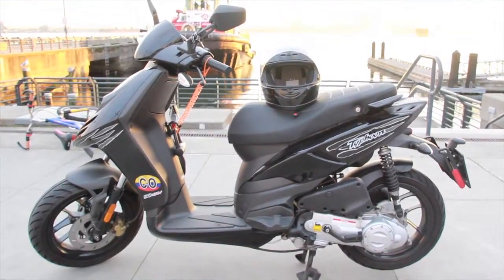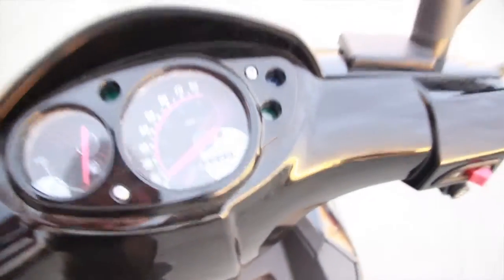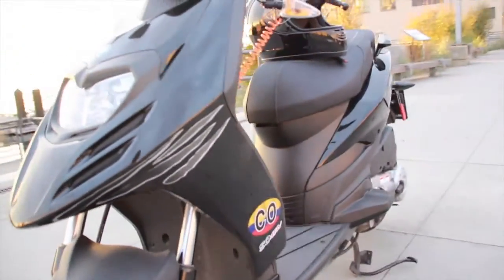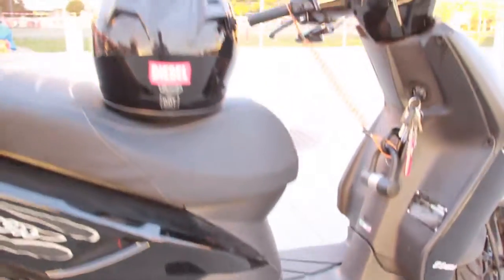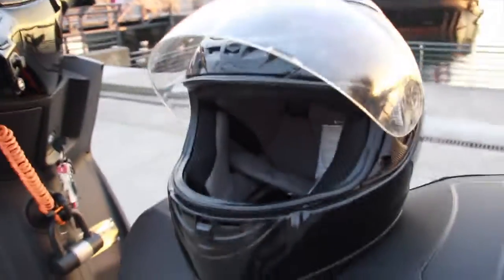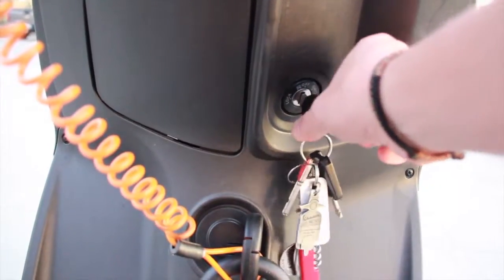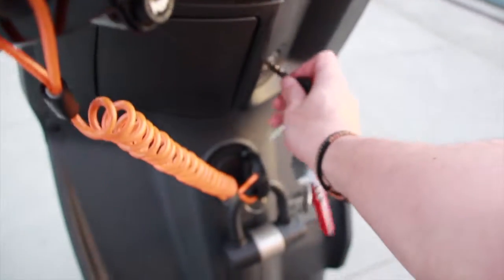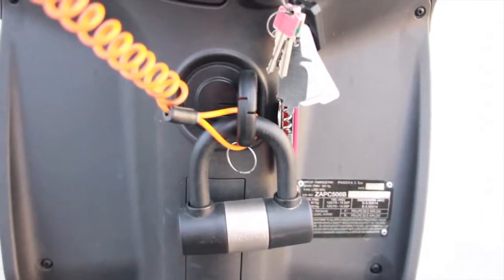2013 Piaggio Typhoon 50cc - For Sale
For Sale - Piaggio Typhoon 50cc - Like New Condition
Video taken in Lower Lonsdale North Vancouver